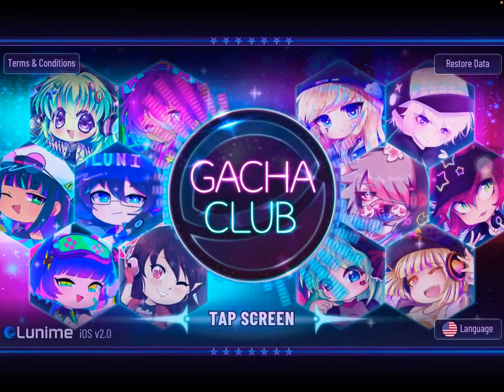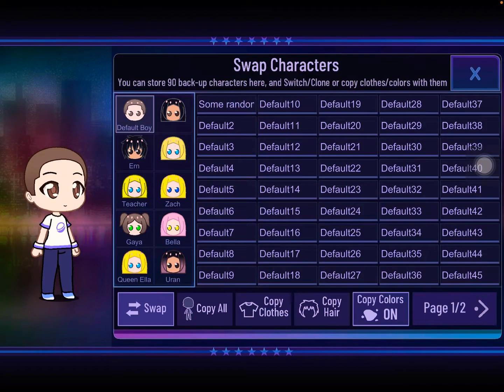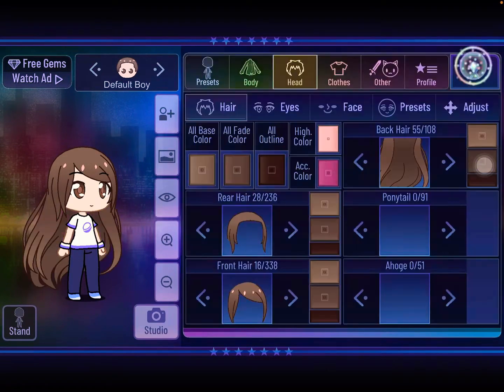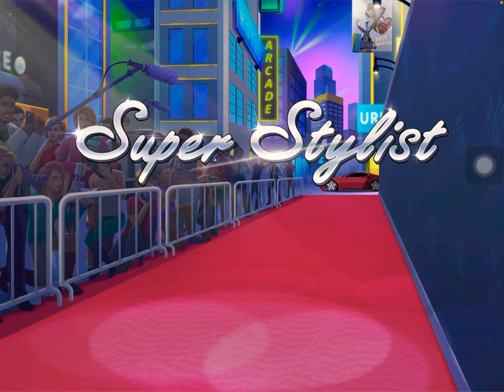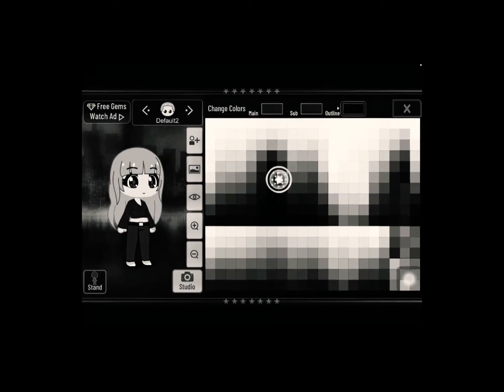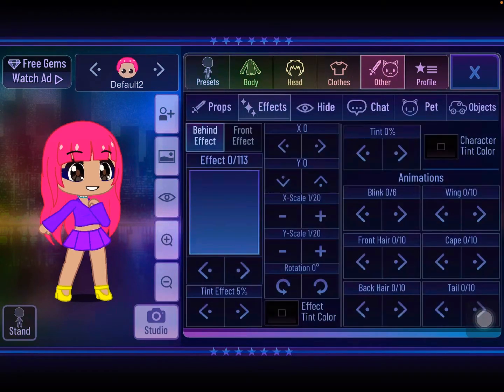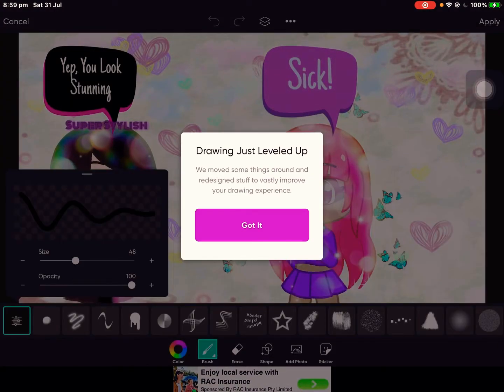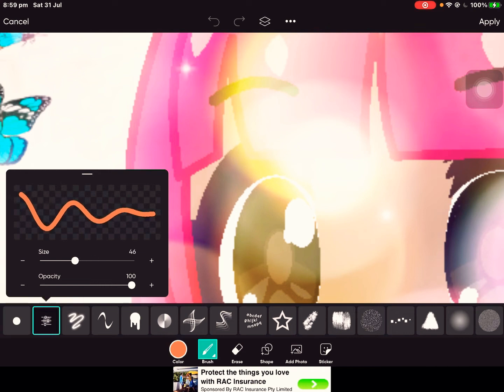How To Make Aesthetic Thumbnails: How To Be Popular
Videos Not Mine 😐